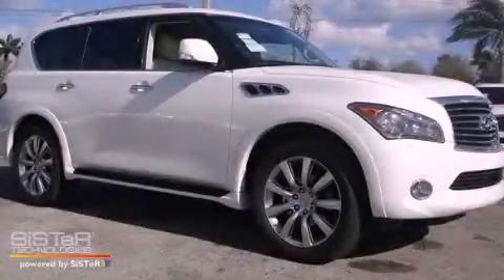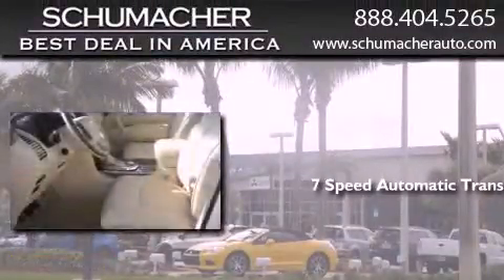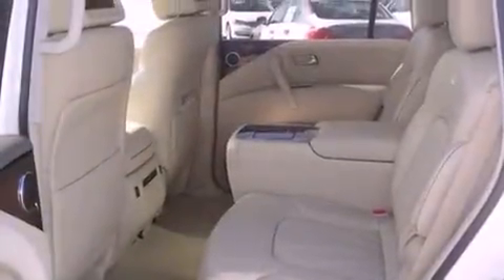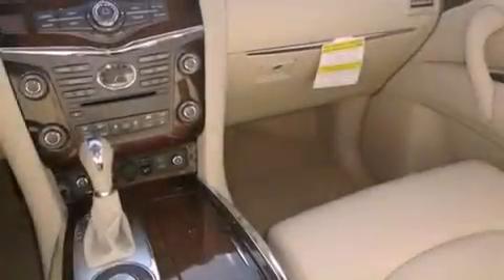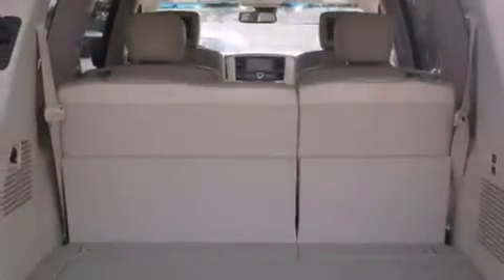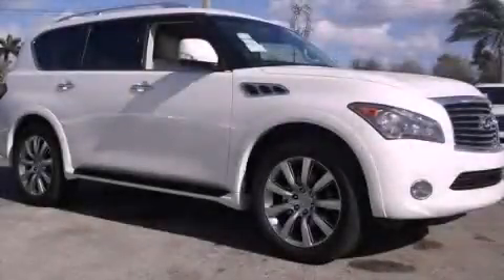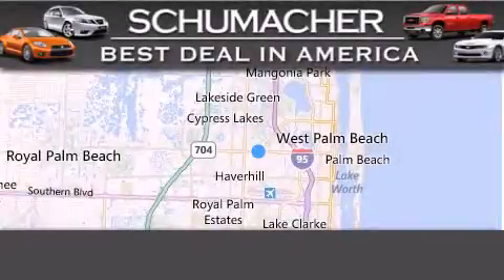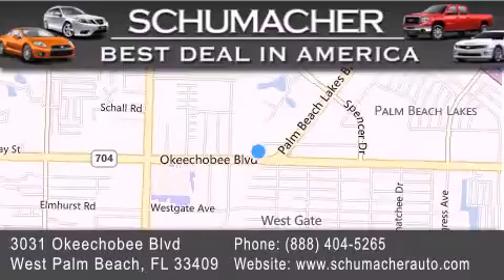2013 Port St. Lucie FL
Year : 2013
 Make : Infiniti
 Model : QX56
 Engine : 5.6L V8
 Trans . : Automatic 7-Speed
 Exterior : Moonlight
 Miles : 10

 Stock : I130801